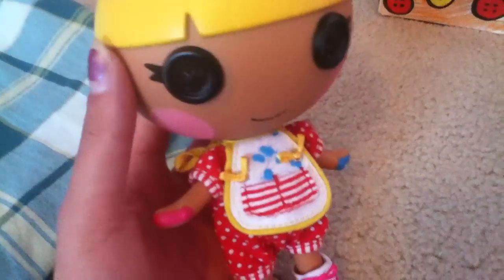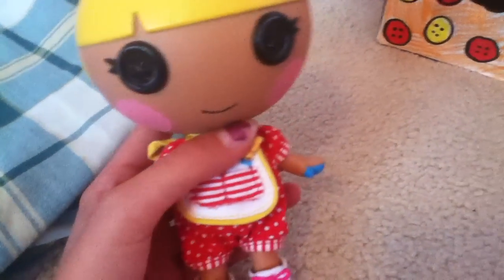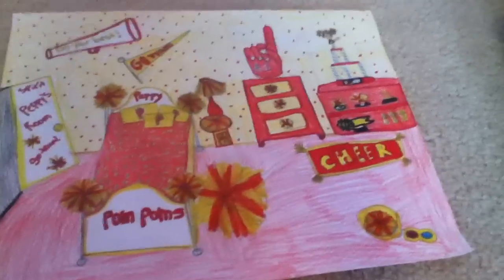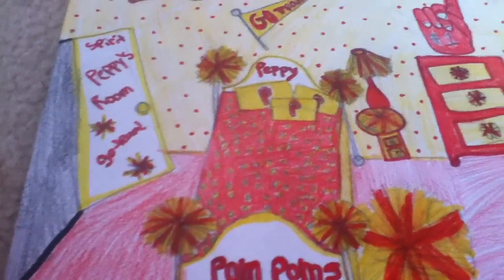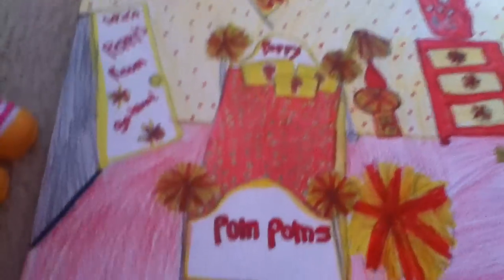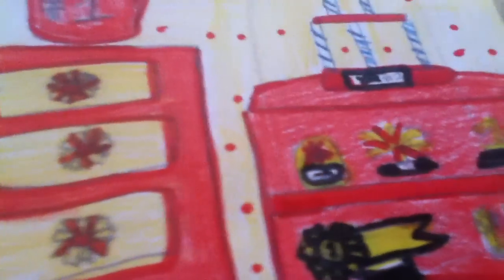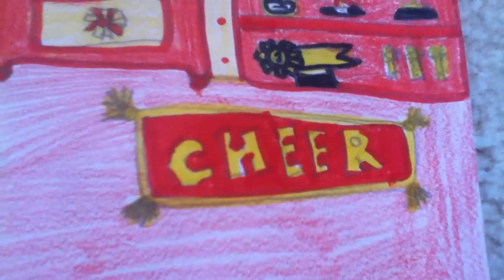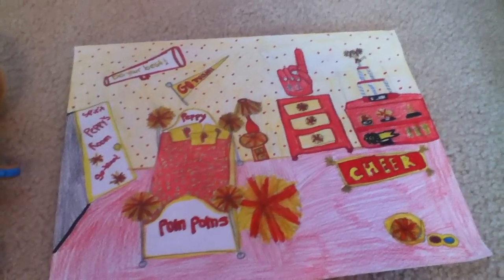contest entry for 4everlalaloopsy sew sleepy contest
lalaloopsy, peppy pom poms, room, drawing, contest entry